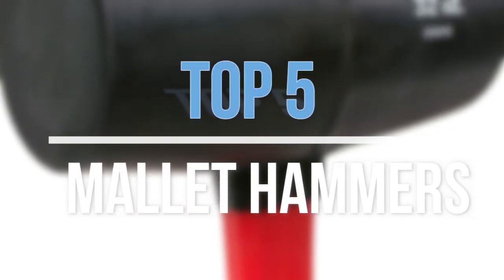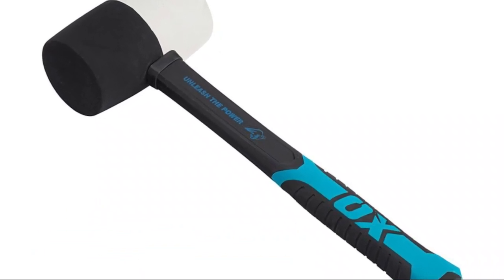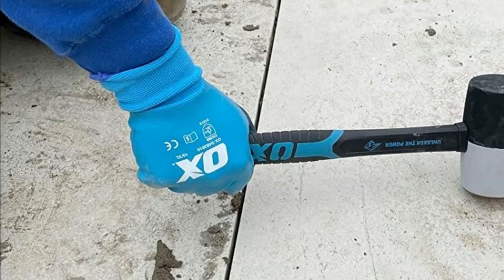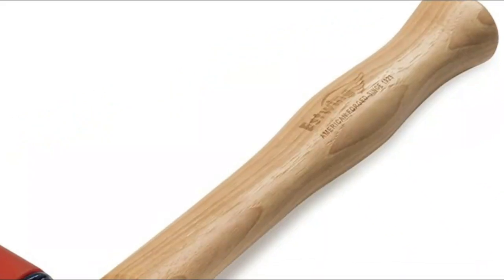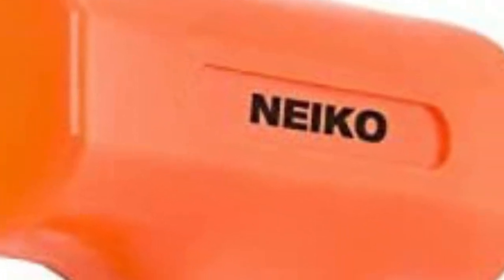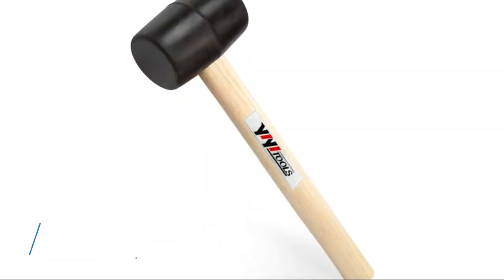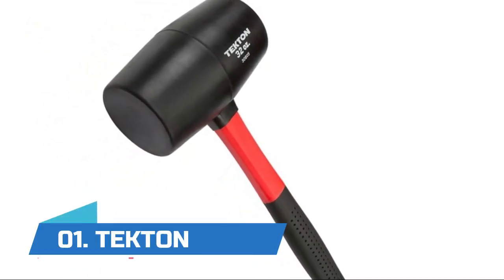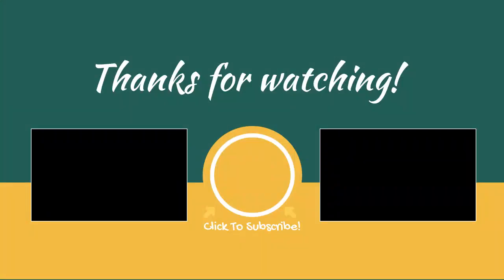Mallet Hammers Reviews : 5 Best Mallet Hammers 2022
Hello guys! In this video we're going to show you the 5 Best Mallet Hammers In 2022 on the market. Very helpful video if you want to know about Best Mallet Hammers. Follow below for more details.

1. TEKTON Fiberglass Handle Rubber Mallet

2. YIYITOOLS Rubber Mallet Hammer

3. NEIKO Dead Blow Mallet Hammer

4. Estwing DFH-12 Rubber Mallet

5. OX TOOLS Combination Rubber Mallet